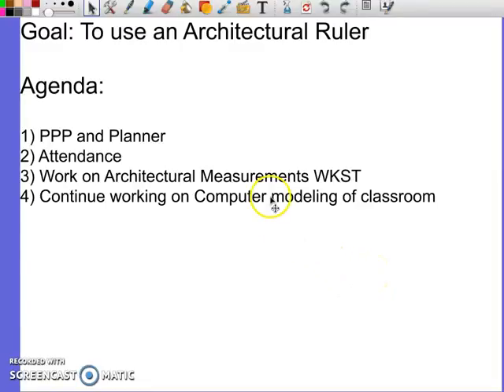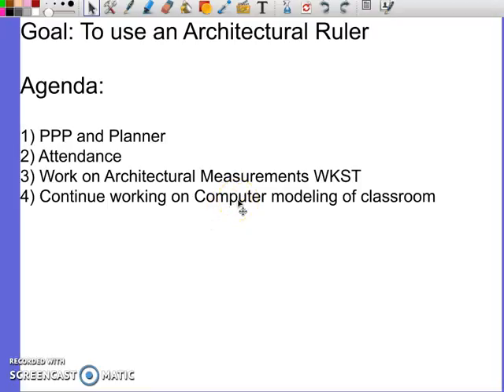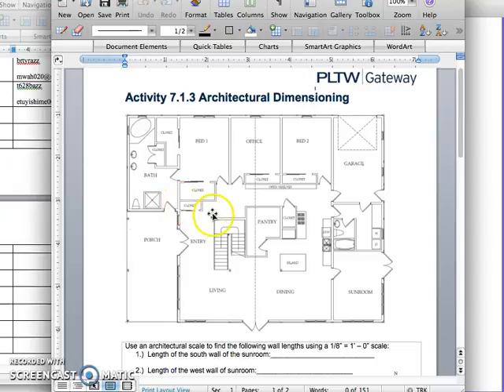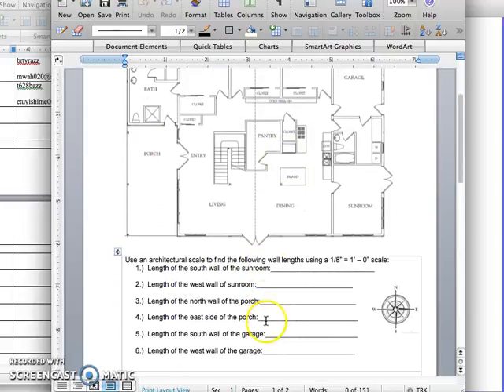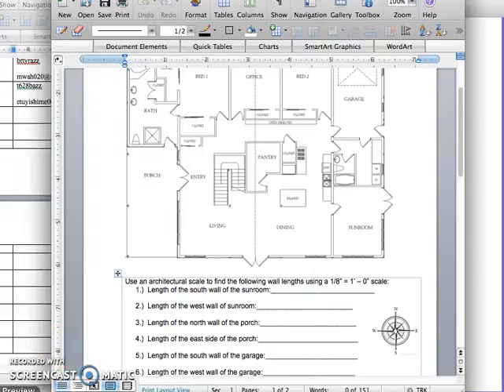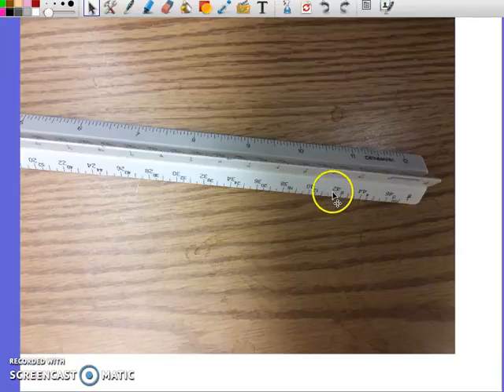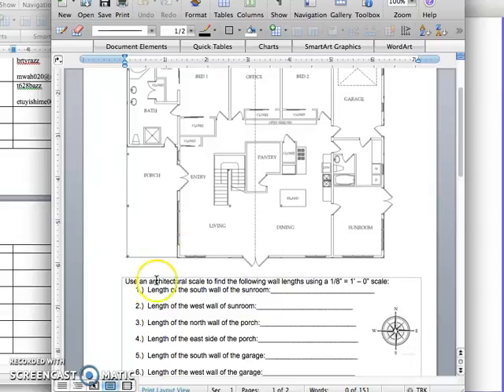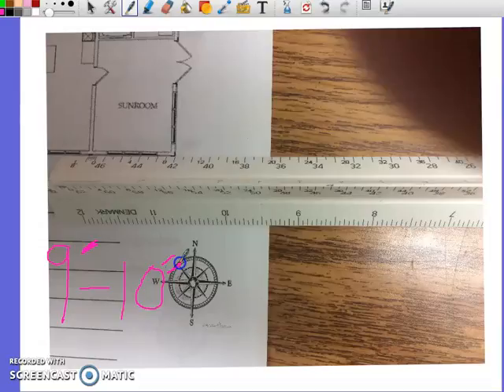Tues Per 3 Mar 14